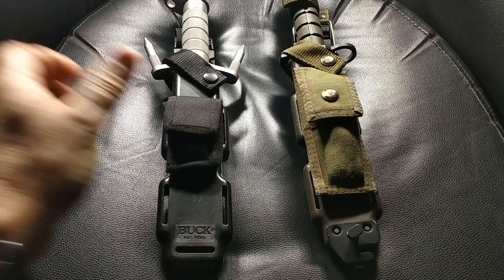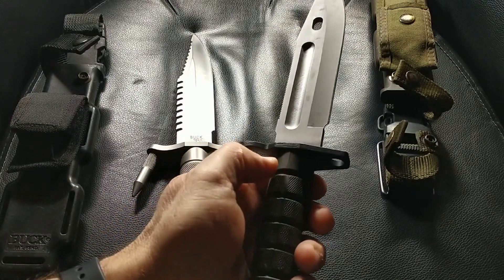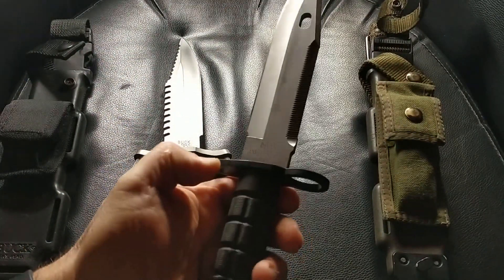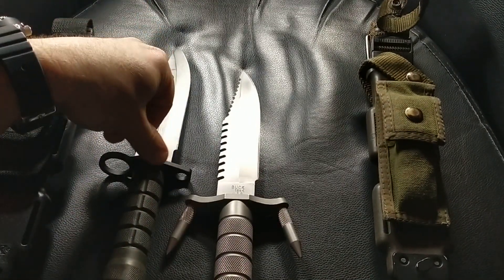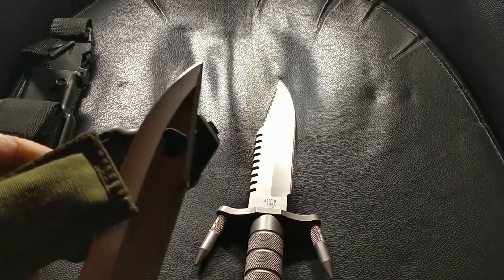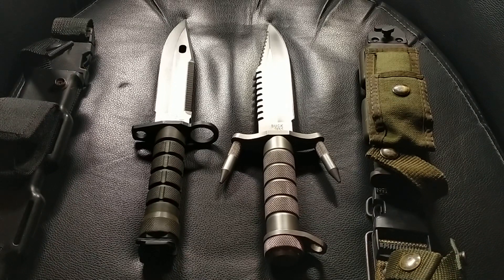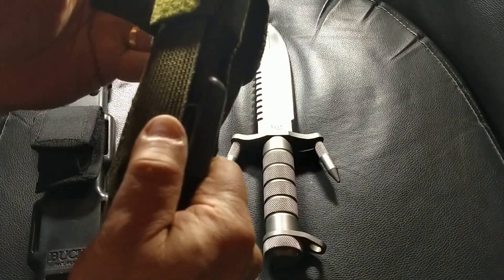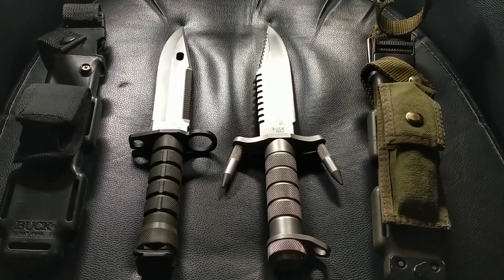M9 Bayonet by Phrobis III